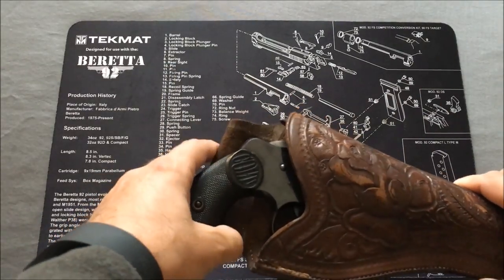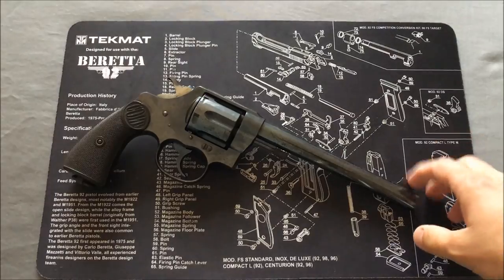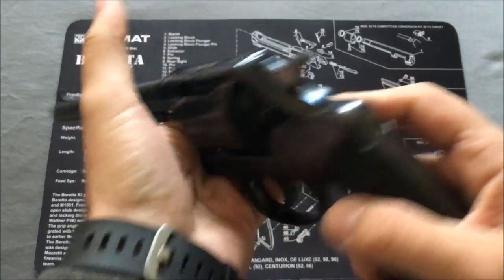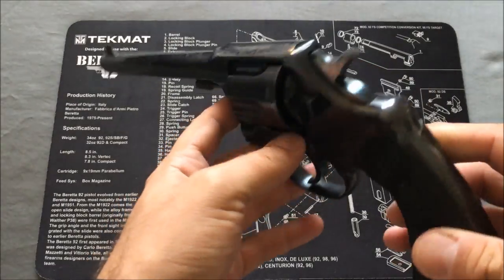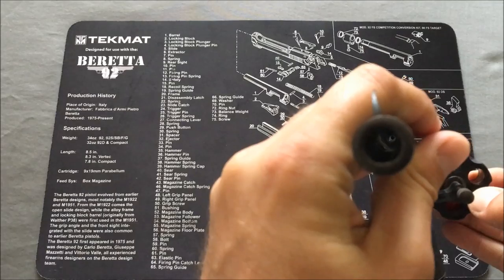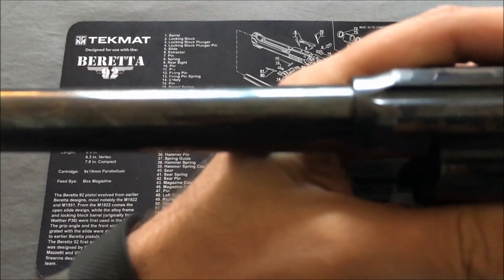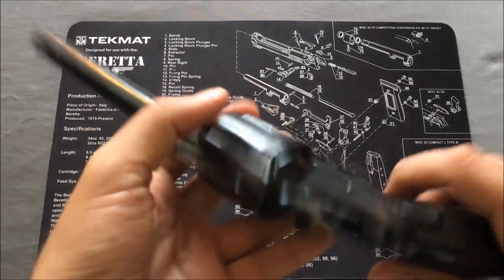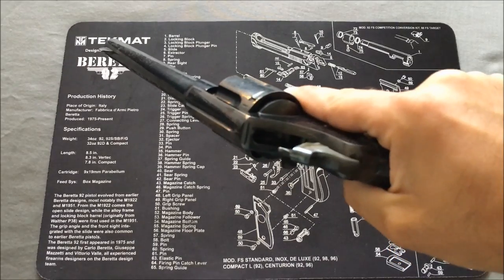1912 Colt New Service Revolver .38 WCF/.38-40 Winchester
Short review of a 1912 Colt New Service Revolver chambered in .38 WCF/.38-40 Winchester